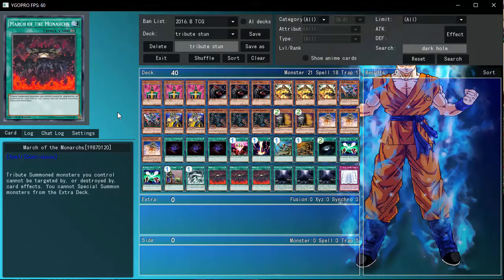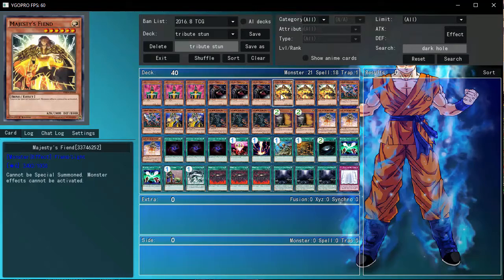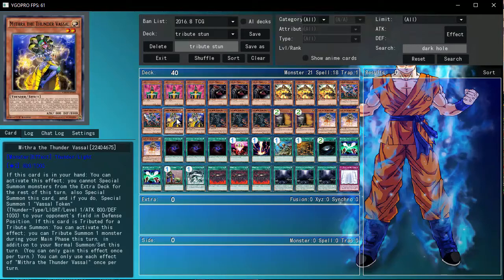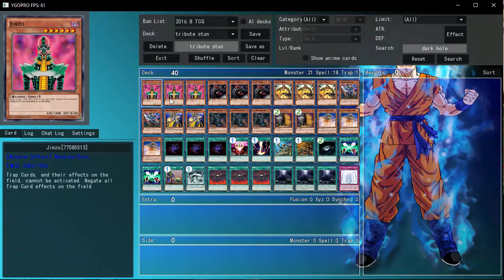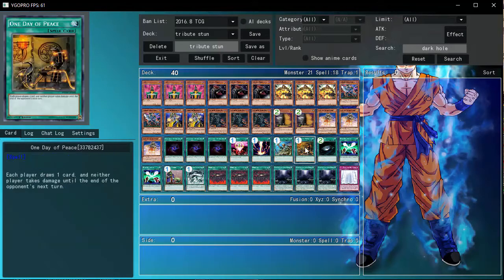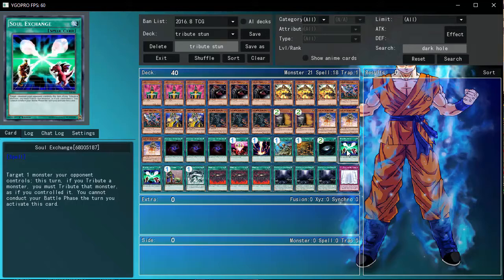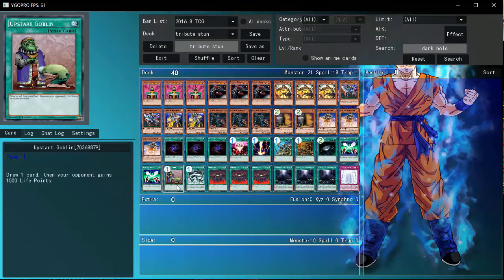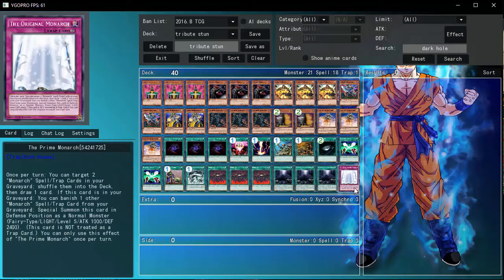[YGO] Tribute Stun Deck (March 2017)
Hey guys,

Here is an updated version of my Tribute Stun deck.
Its a work in progress...
So expect some updates in the future :)